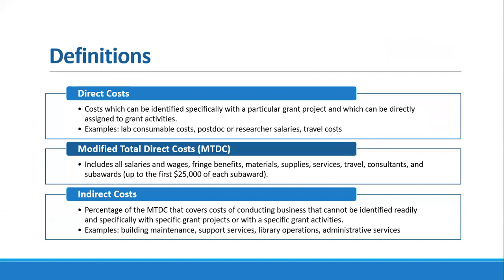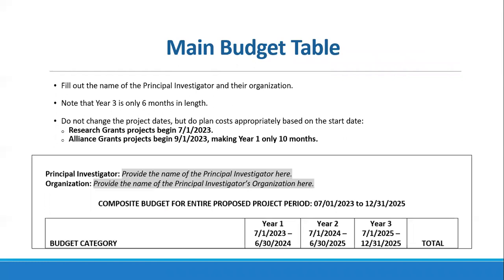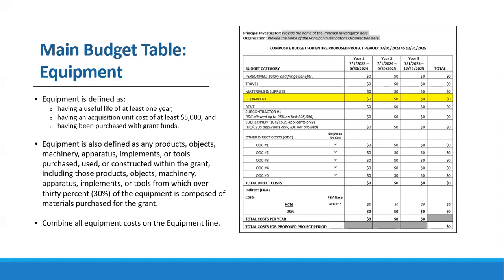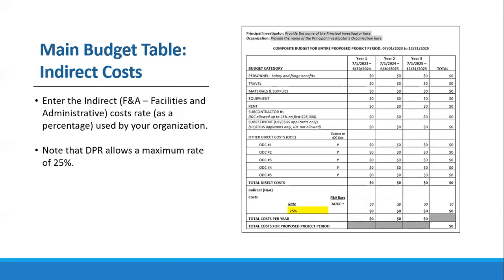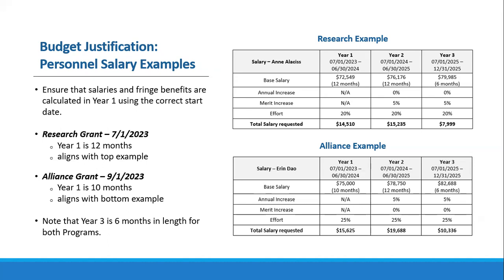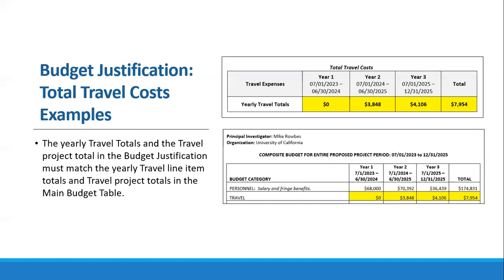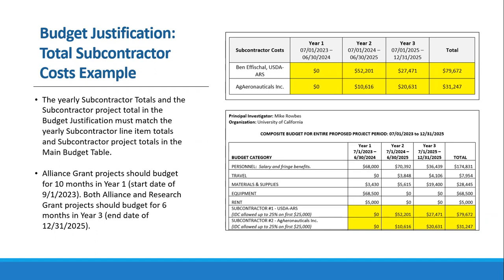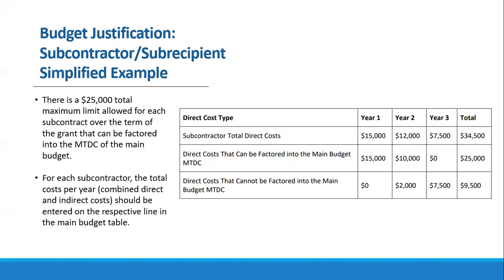DPR Research/Alliance Grant Solicitation Period - Topic: Budgets & Budget Justifications (Session 2)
This video is the sixth in a series of ten virtual information sessions conducted by the Department of Pesticide Regulation's (DPR) Grants Program. These sessions are intended to assist potential applicants in developing their Proposal Application materials for submission to the Research Grants or Alliance Grants Programs. During this session, we discuss the Budget and Budget Justifications that applicants complete when applying to our Grants Programs.